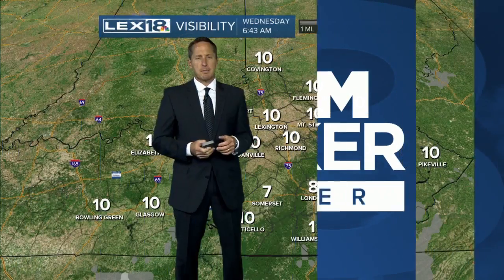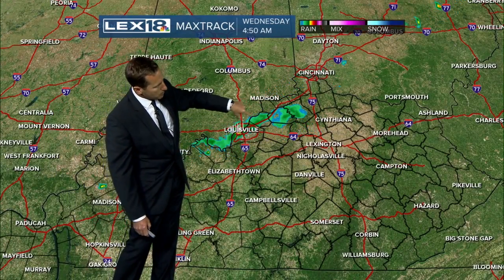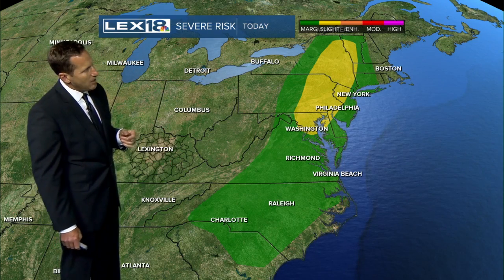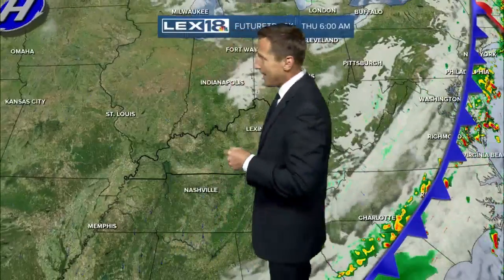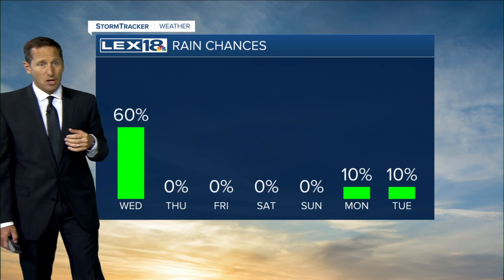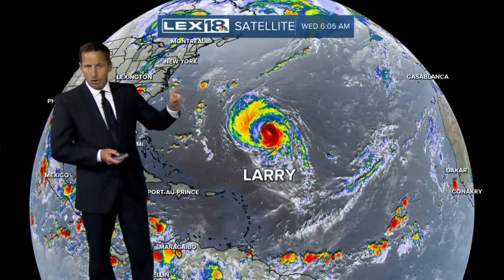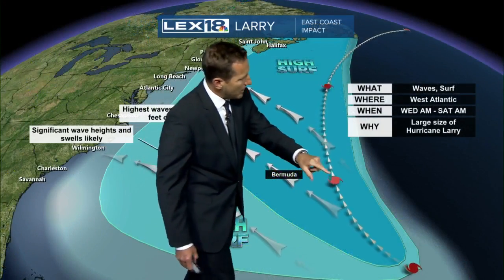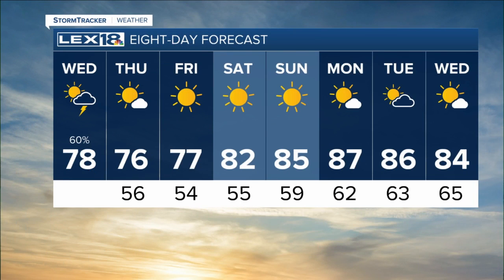Sunrise weather forecast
After back-to-back beautiful September days, we're in for a bit of active weather midweek.